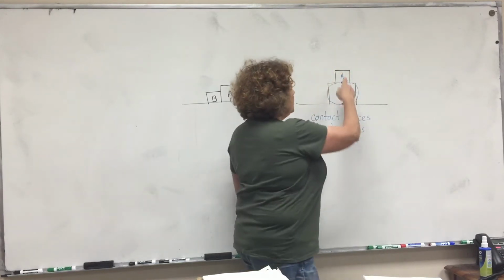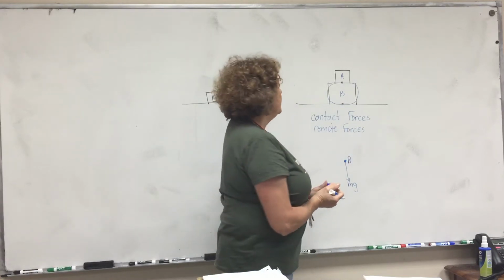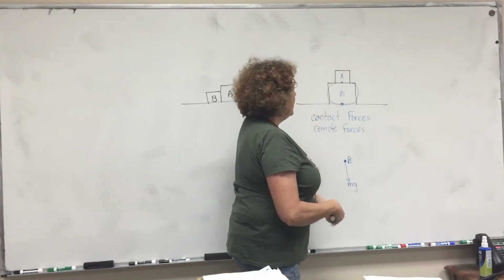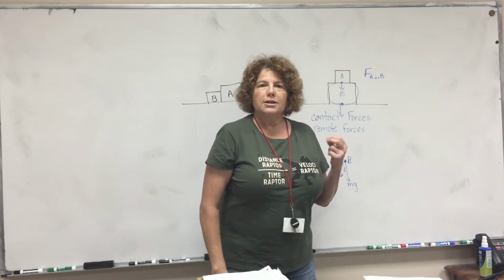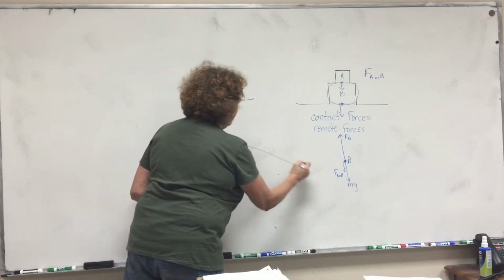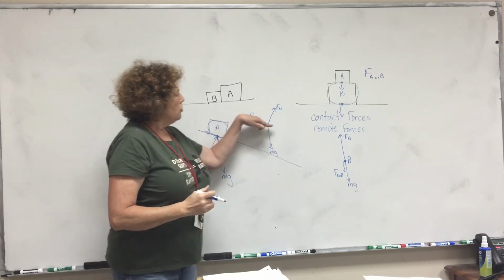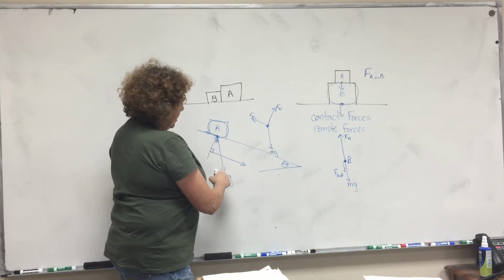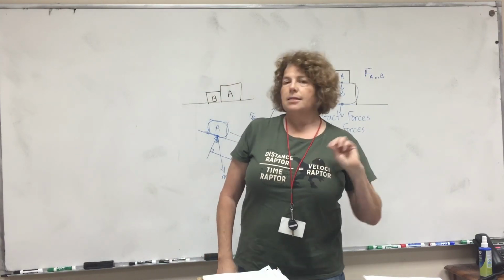A little more AP Physics 1 review